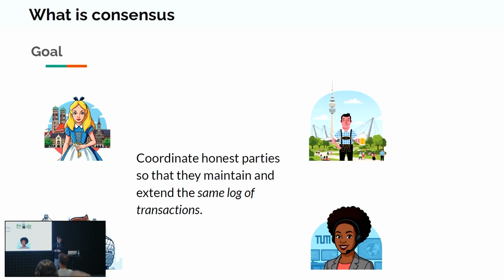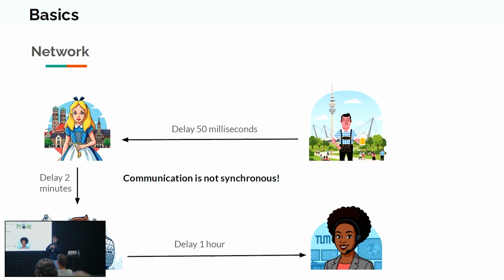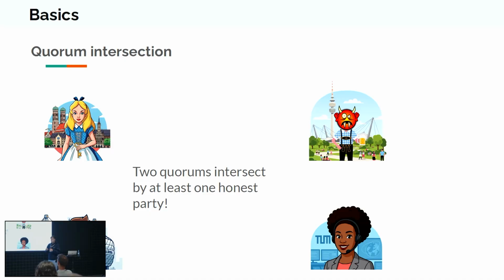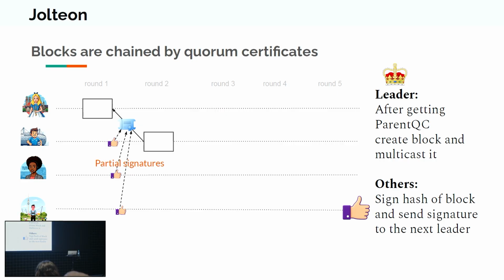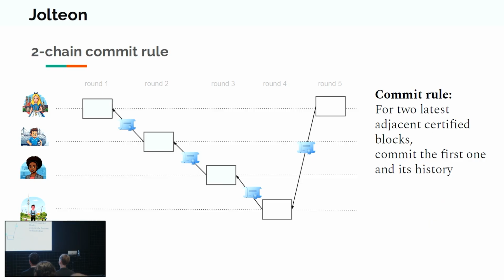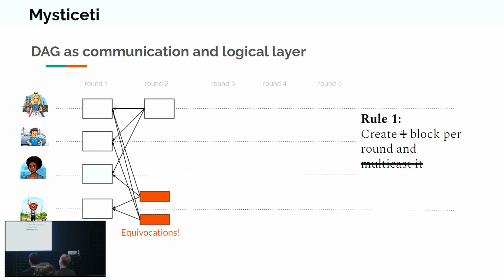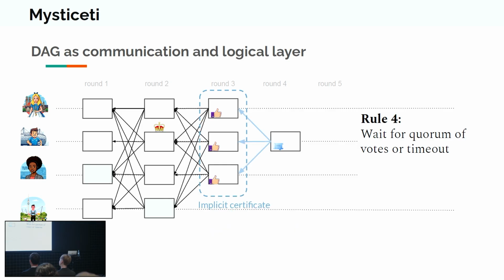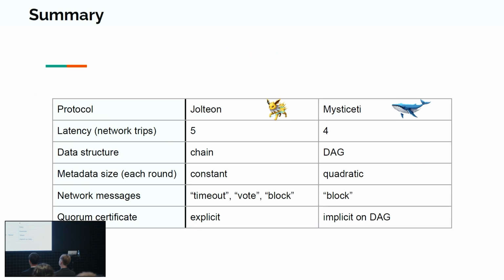Consensus in Low-Latency Blockchains (Nikita Polianskii)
In this talk, Nikita Polianskii dives into "Consensus in Low-Latency
Blockchains". This talk was held in Munich at the 2025 TUM Blockchain Conference.

Abstract: This talk introduces the fundamentals of consensus and examines how modern blockchains achieve low latency through different design choices. We will explore two representative protocols—Jolteon (chain-based) and Mysticeti (DAG-based)—to illustrate the principles and trade-offs behind consensus.